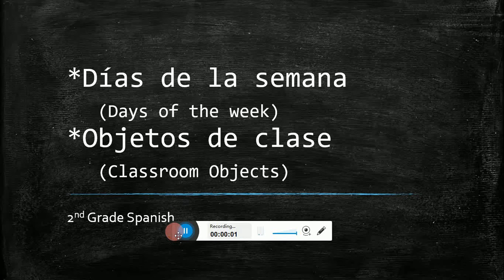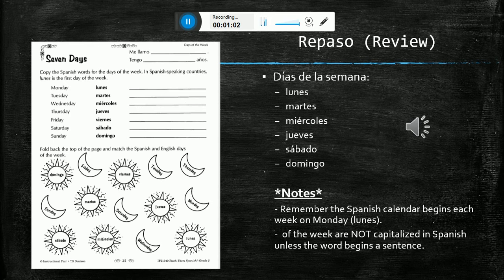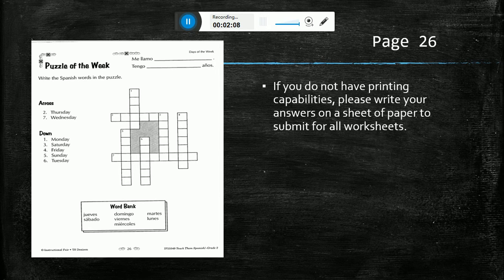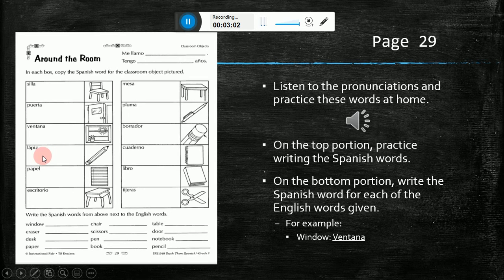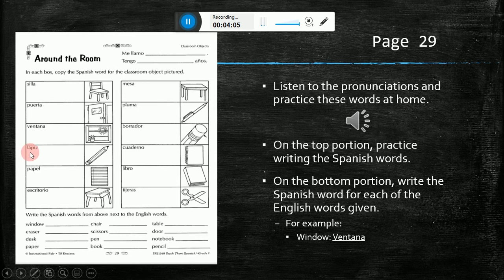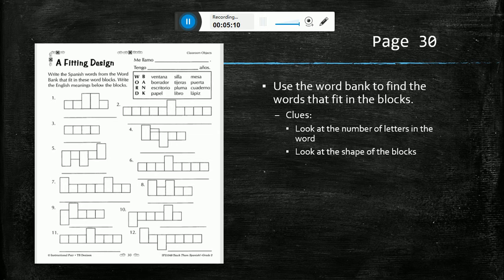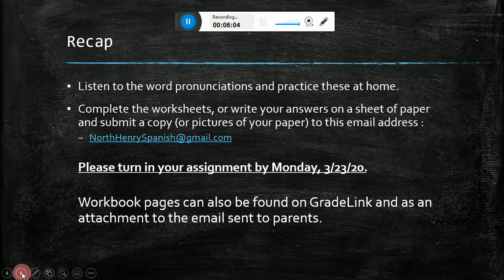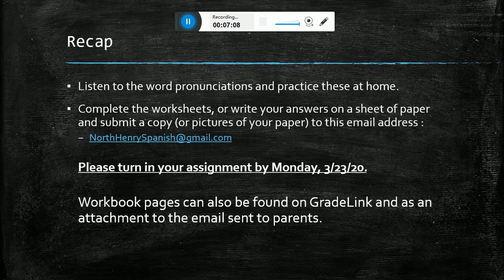2nd Grade Days and Class Objects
Days of the week (Review) and Classroom Objects